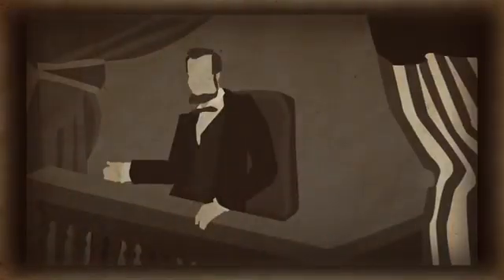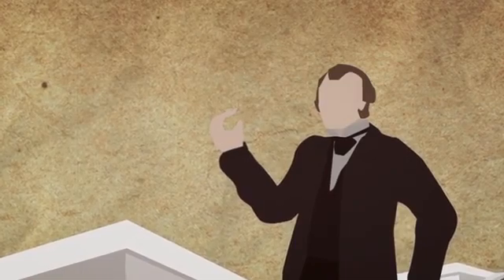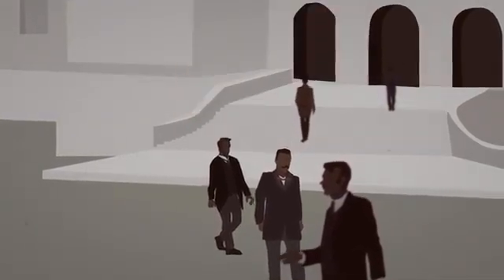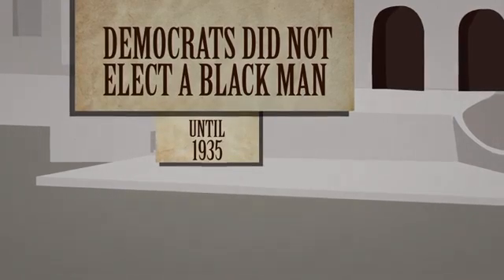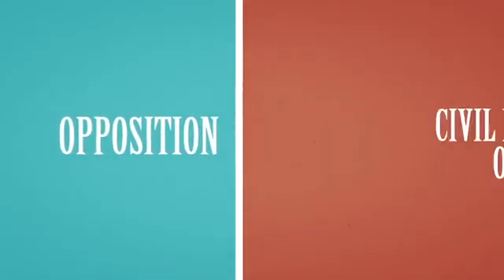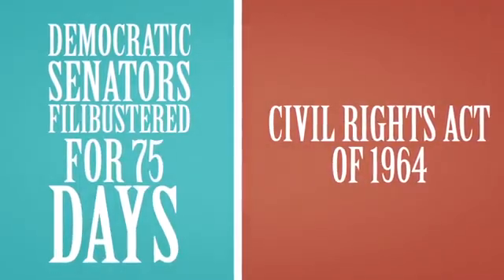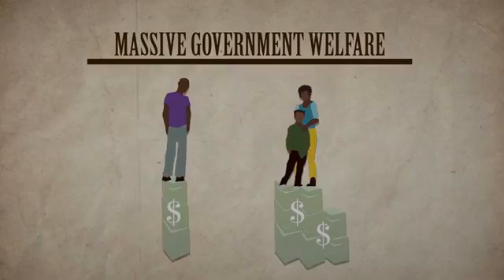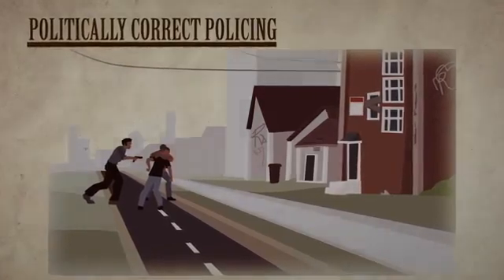The Inconvenient Truth about the Democratic Party (copyright PragerU)